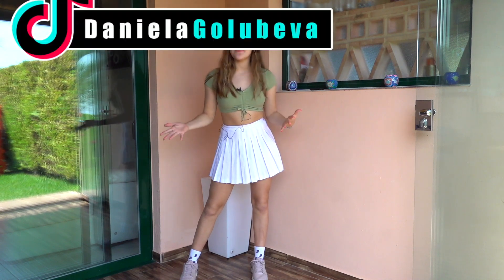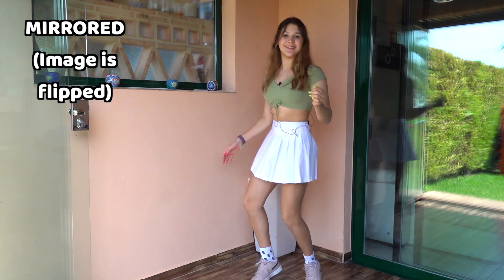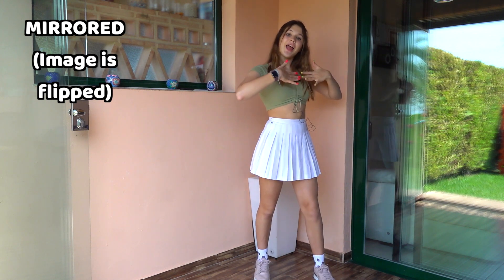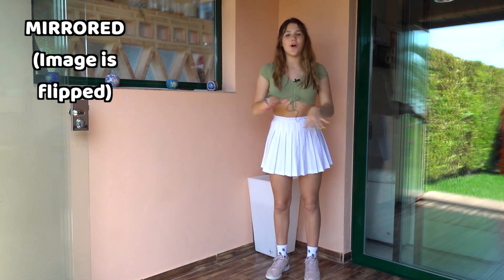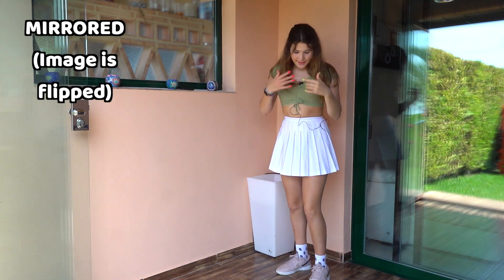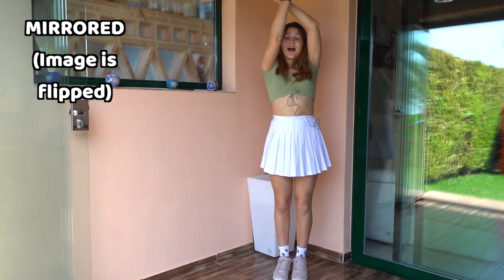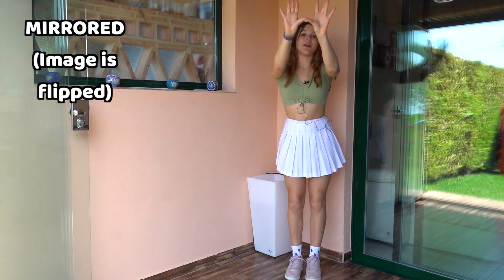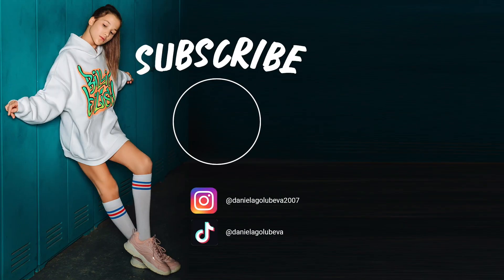ABOUT DAMN TIME TIKTOK Easy Dance Tutorial | Lizzo Tik Tok Trend SLOWED MIRRORED | DaniG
ABOUT DAMN TIME TIKTOK Dance Tutorial | Lizzo Tik Tok Trend SLOWED MIRRORED.

ABOUT DAMN TIME, in this one I will go super slow so you can learn how to dance easily to Tik Tok new dances. Lizzo. Balenci-ussies move. easy dance

The style of Charli D'Amelio Dance and Addison Rae. Learn to dance easily the best TikTok.

This video is perfect to learn how to dance to tik tok trends. This is a step by step dance tutorial and it is mirrored, which means now it is much easier to follow and learn. And now all the dance tutorials are mirrored, so they're much easier to follow!

Tutorial de baile de tik tok ABOUT DAMN TIME Lizzo Balenci-ussies